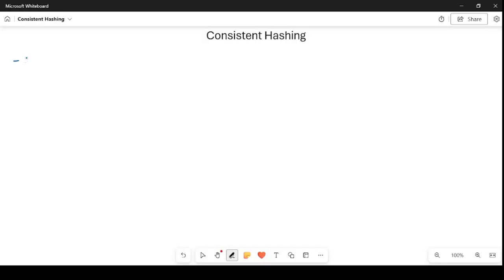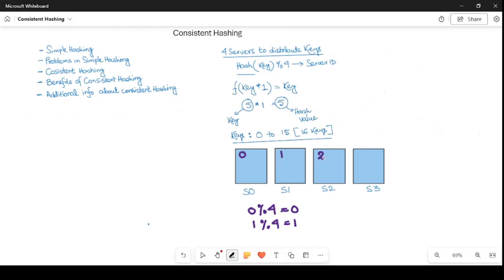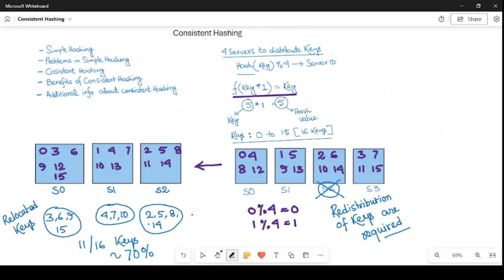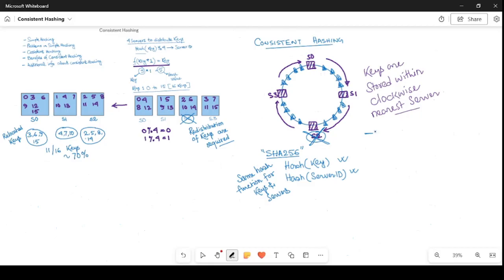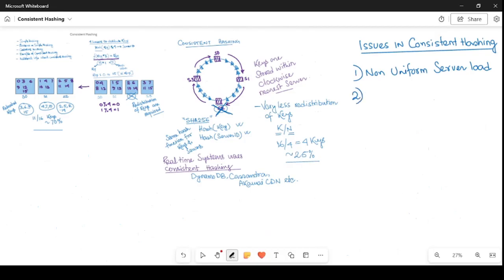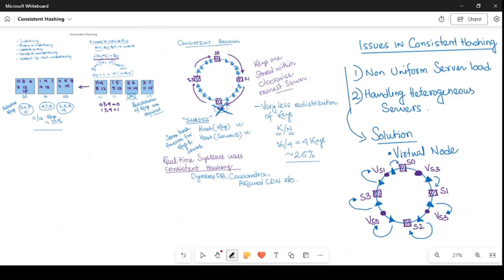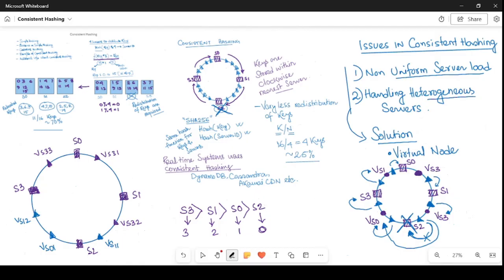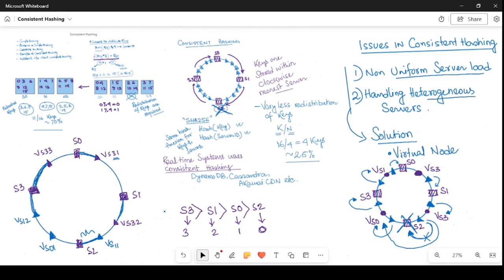Consistent Hashing : Part 7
In this "Consistent Hashing" video, we have discussed below topics:
1. What is Hashing?
2. What is the problem with simple hashing?
3. What is Consistent Hasing?
3. Why Consistent Hashing is important?
4. What is the benefit of Consistent Hasing over Simple Hashing?
5. Problems of Consistent Hasing.
6. Solution to the problems of Consistent Hashing.